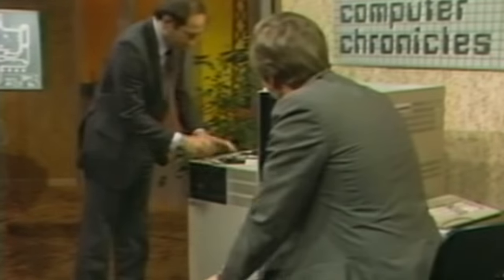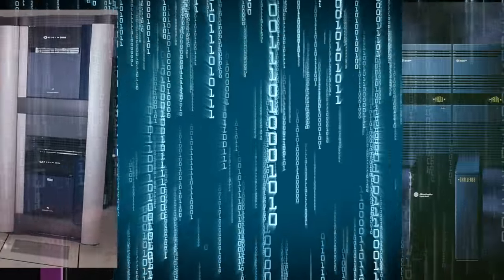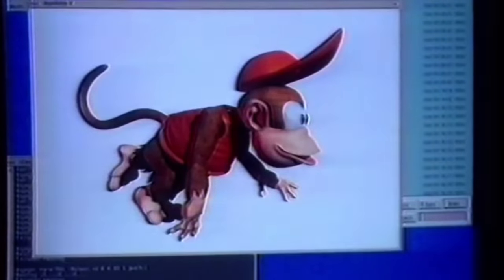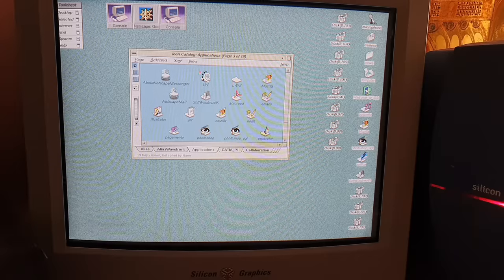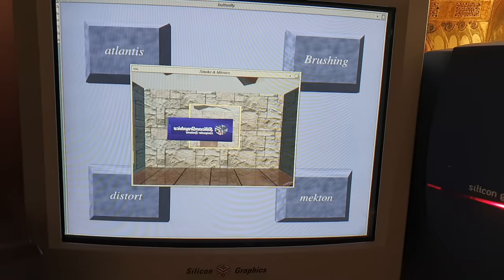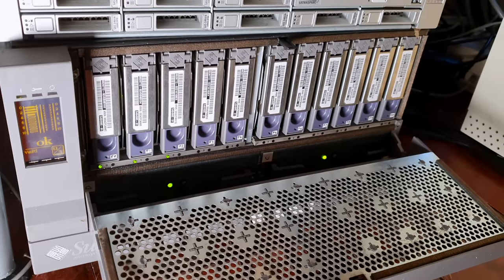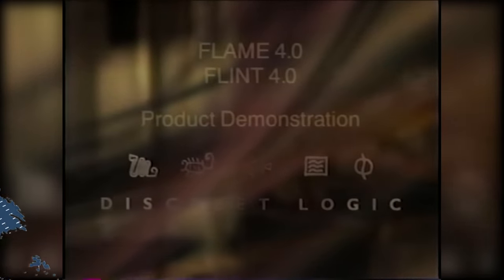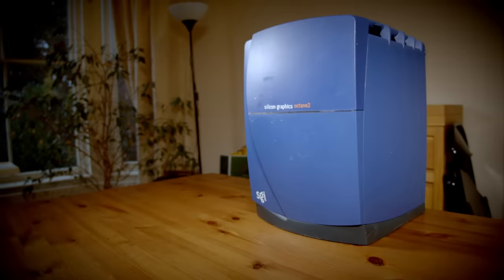SGI Octane: What can a $30,000 computer from the 90's do ?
In the 90's one company dominated the world of 3d graphics SGI, used in industry, university science labs, and the film and tv industry.  They where used to edit and create some of our favourite Films and TV shows (and some terrible ones too).

My thanks to Nikki and Bunty for lending their voice talents, you can see them streaming on twitch on Friday nights.